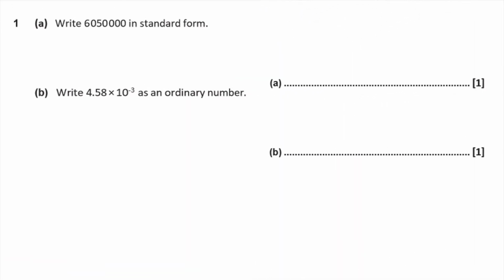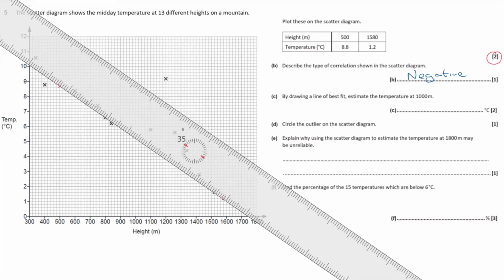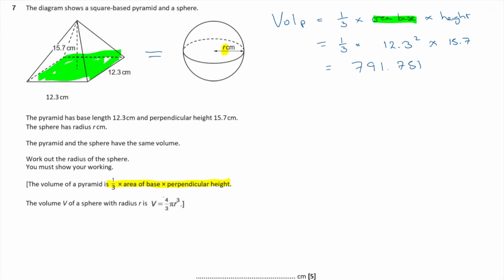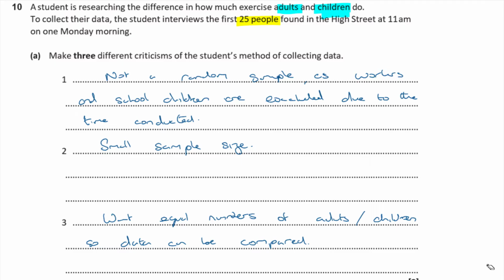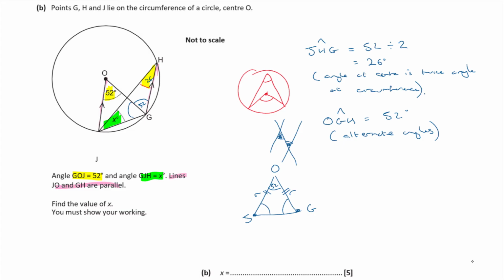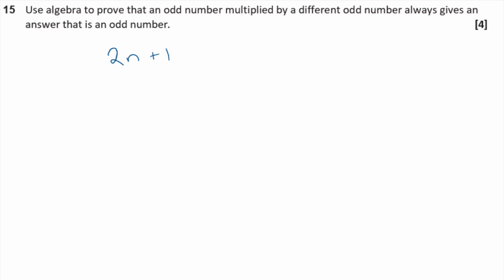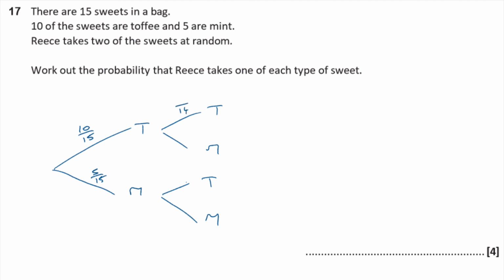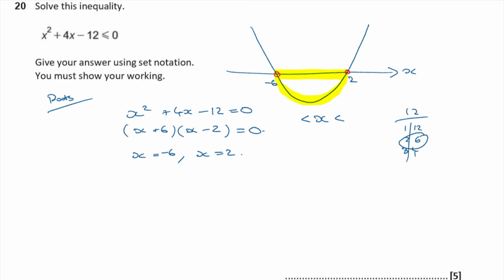GCSE Maths OCR June 2022 Paper 4 Higher Tier Walkthrough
A complete walk through of OCR GCSE Maths June 2022 Higher Tier - Paper 4 calculator.  Help revise for the J560 new specification 9-1 mathematics exams and your mock.  This walkthrough tutorial has full solutions to each question, so you can use it like a mark scheme.

0:01:50 - Q 1 - Standard form
0:03:41 - Q 2 - Use of calculator
0:04:53 - Q 3 - Reverse compound interest
0:07:25 - Q 4 - Interior angles of polygons
0:11:02 - Q 5 - Scatter Graphs
0:17:30 - Q 6 - Metri units conversion
0:22:02 - Q 7 - Volumes of spheres and pyramids
0:26:38 - Q 8 - Plotting quadratic graphs
0:30:47 - Q 9 - Pythagoras theorem with circumference
0:33:21 - Q10 - Sampling and cdata collection
0:37:03 - Q11 - Limits of accuracy
0:41:53 - Q12 - Circle theorems
0:48:38 - Q13 - Selection
0:51:09 - Q14 - Identities with comparing coefficients
0:57:18 - Q15 - Algebraic proof
1:00:52 - Q16 - Growth and decay
1:08:29 - Q17 - Probability tree diagrams
1:11:24 - Q18 - Equation of a circle
1:12:07 - Q19 - Algebraic fractions
1:18:44 - Q20 - Solving quadratic inequalities set notation